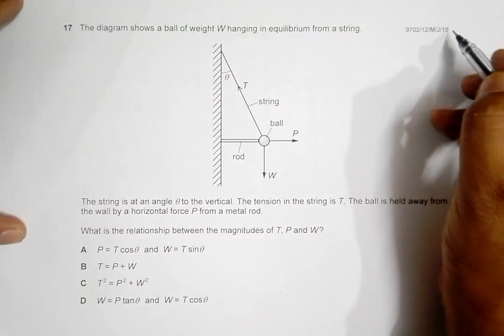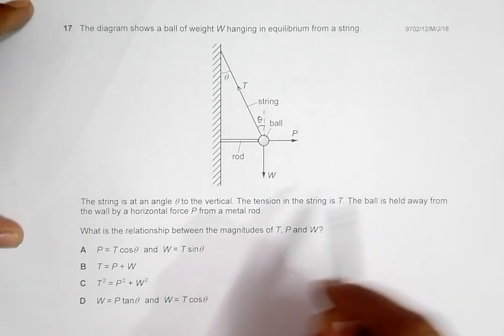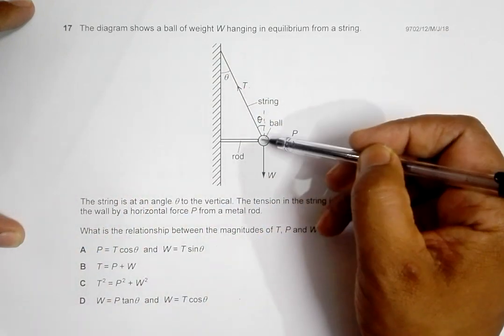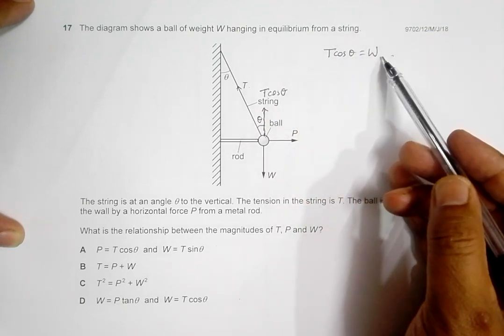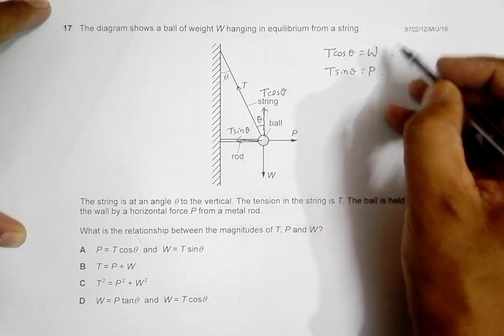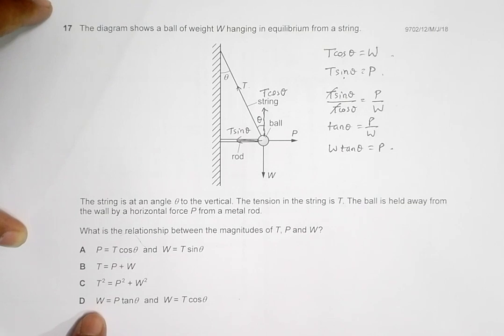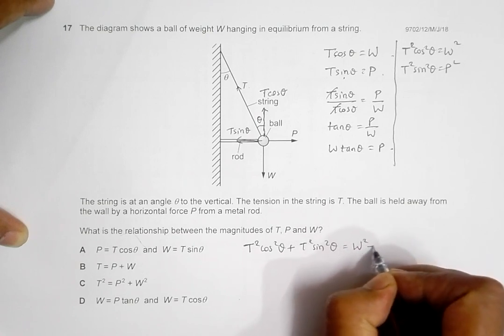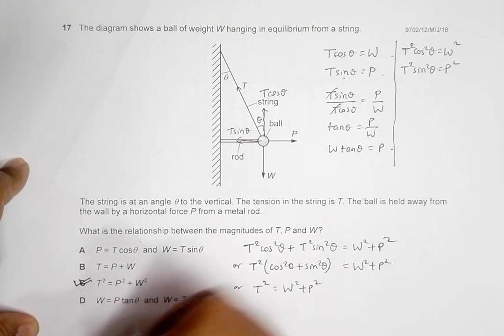2018 CAIE AS & A level May June Physics Paper 12 Q. No. 17 (9702/12/M/J/18) by Sajit C Shakya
2018 Cambridge International AS & A level May June Physics Paper 12 Q. No. 17 (9702/12/M/J/18) by Sajit Chandra Shakya from Nepal

Chapter - VECTORS

The diagram shows a ball of weight W hanging in equilibrium from a string.

The string is at an angle θ to the vertical. The tension in the string is T. The ball is held away from
the wall by a horizontal force P from a metal rod.

What is the relationship between the magnitudes of T, P and W ?

A P = T cosθ and W = T sinθ
B T = P + W
C T 2 = P 2 + W 2
D W = P tanθ and W = T cosθ